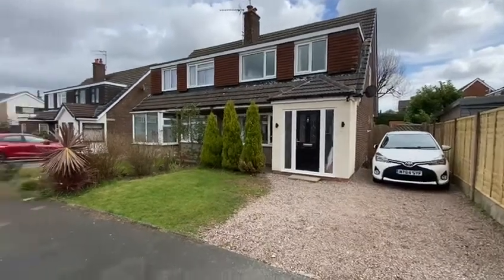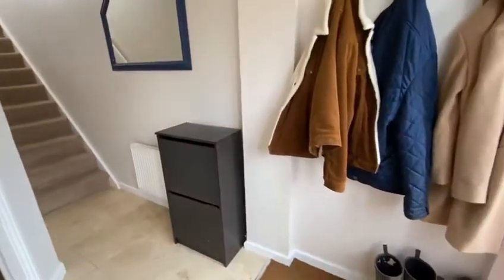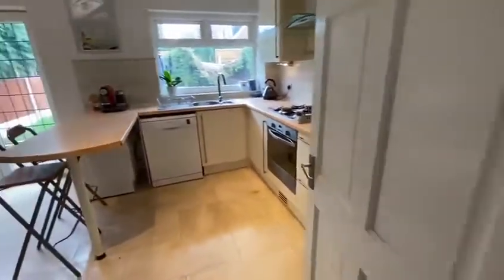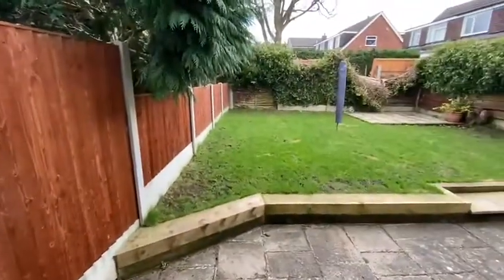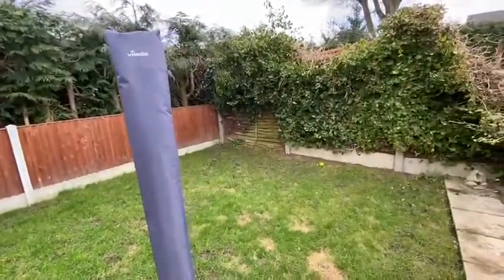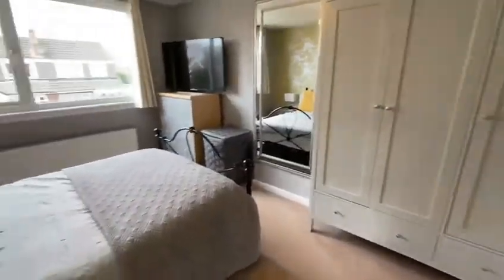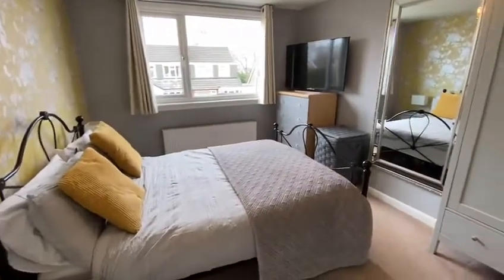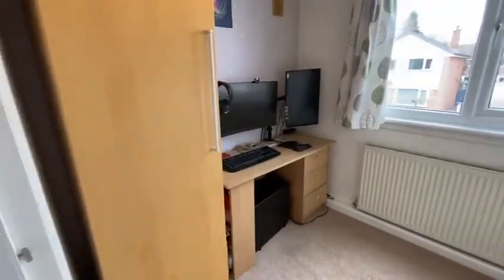Sunningdale Drive, Bramhall, SK7 2LJ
An extremely well presented three bedroom semi-detached family home that forms part of the popular 'Dairyground Estate' which is conveniently located within walking distance of the village, train station and within the school catchment for Ladybrook Primary School and Bramhall High School